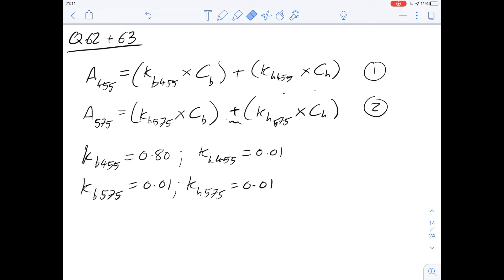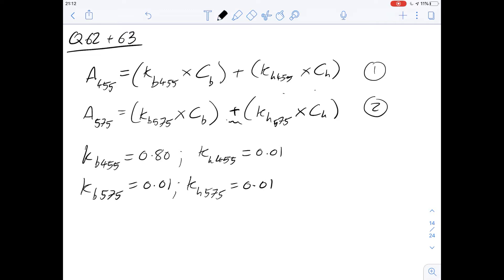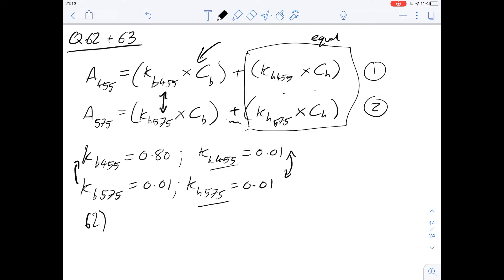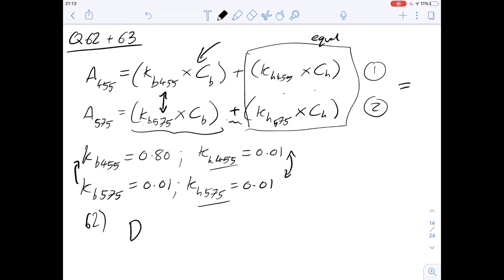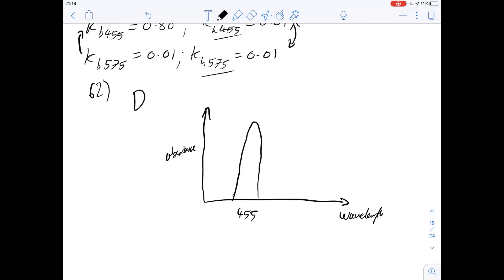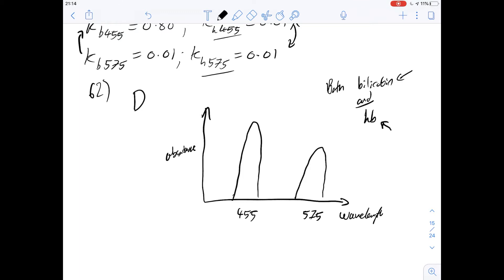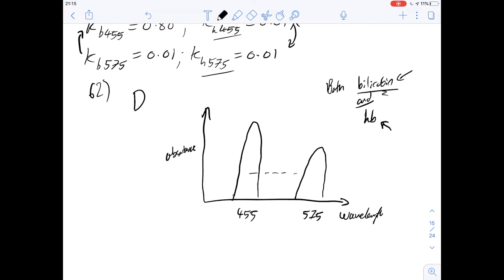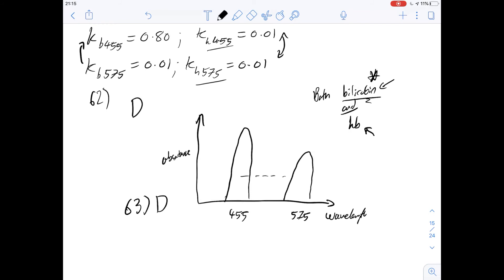GAMSAT Green Booklet | Practice Test 1 Q62-63